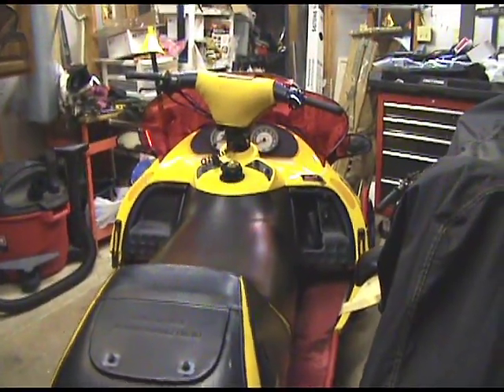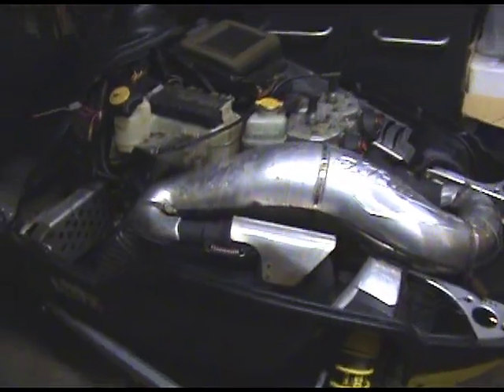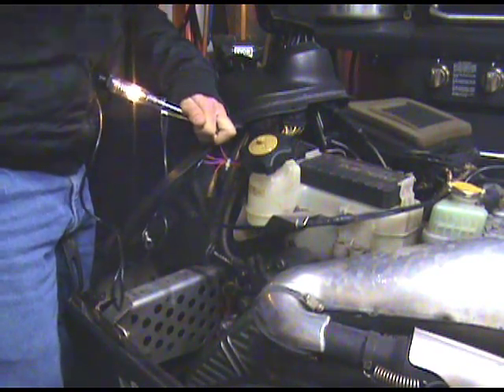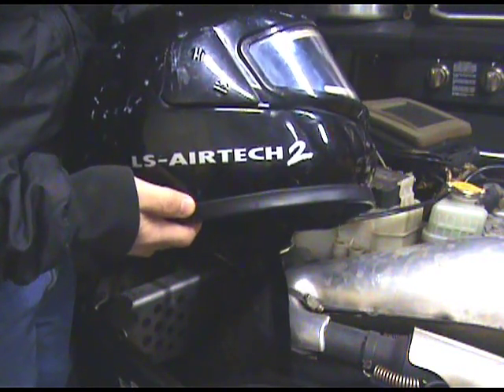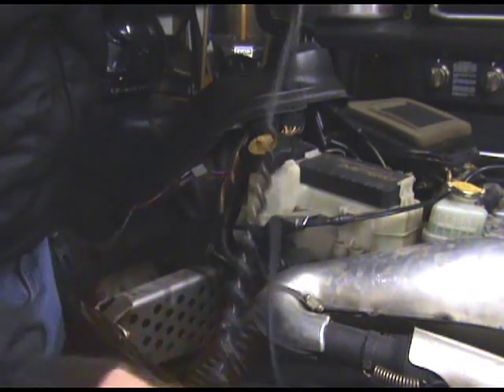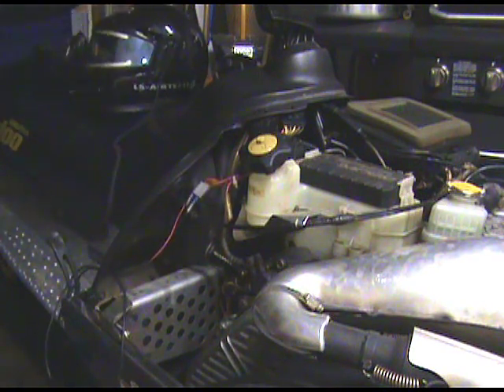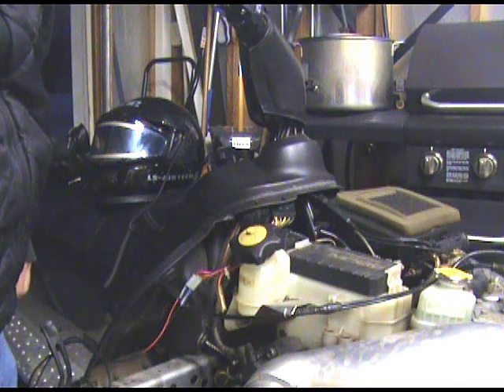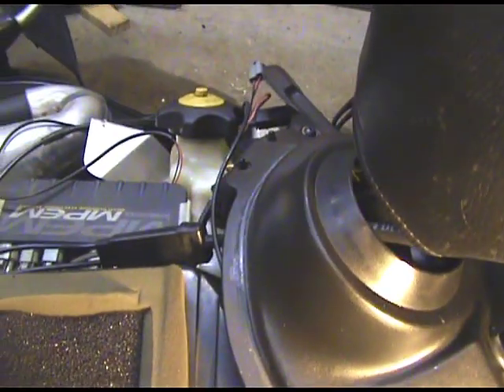Snowmobile Helmet Electric Shield Wire Install on Ski-doo MXZ 700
I had to install the wire for my heated snowmobile helmet shield since I don't have a Ski-doo modular helmet yet.  My helmet is approximately 15 years old but still works fine.
I also show my brother's 2002 MXZ 700 briefly in this video.